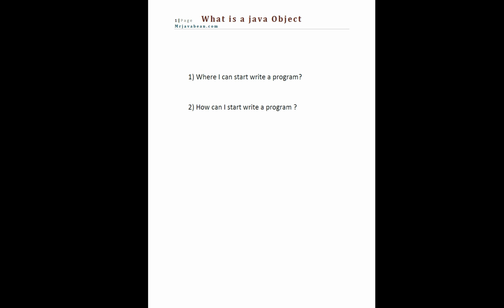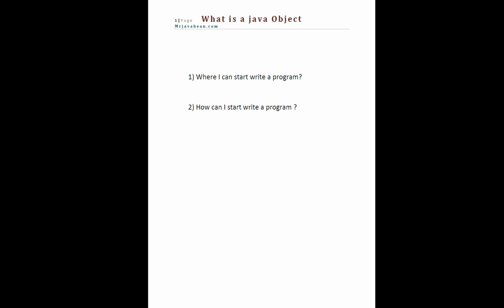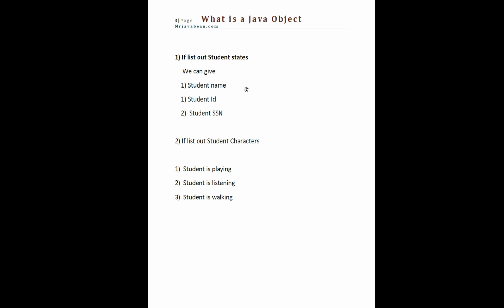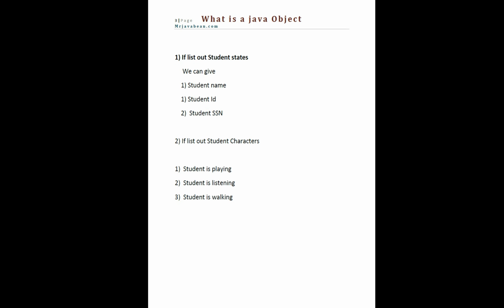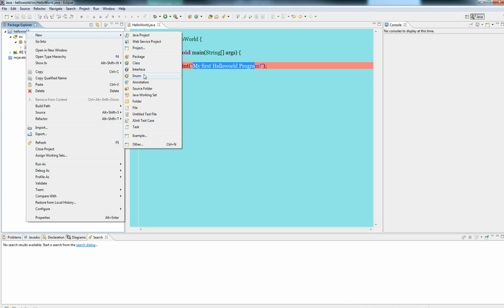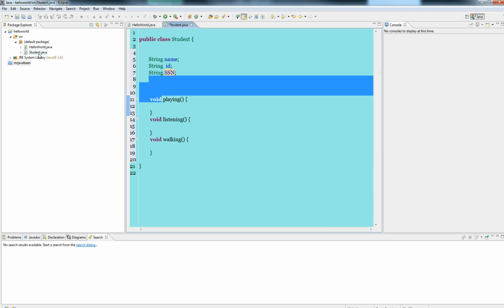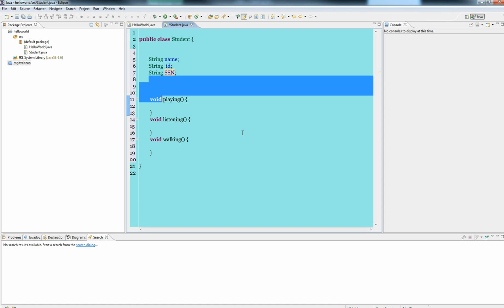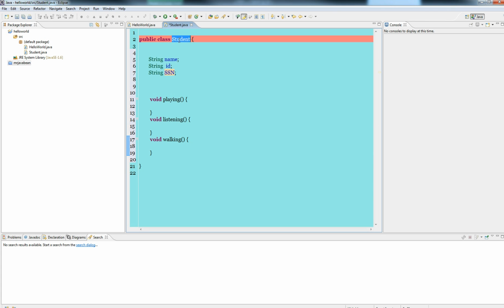mrjavabean.com corejava tutorial 2 - What is a java object